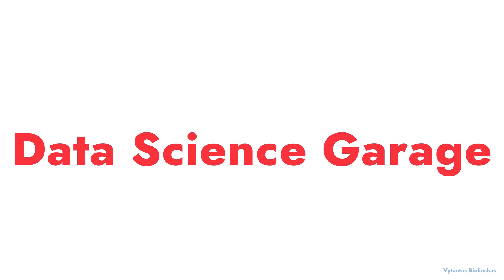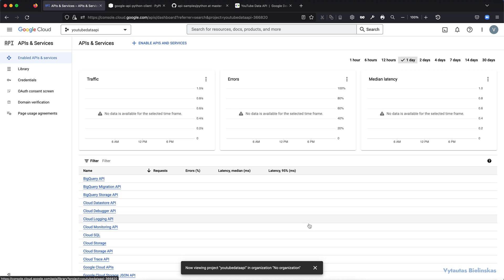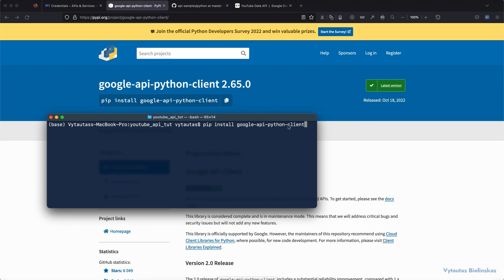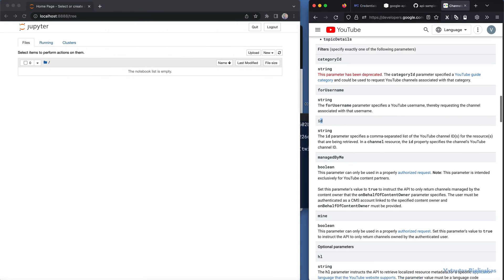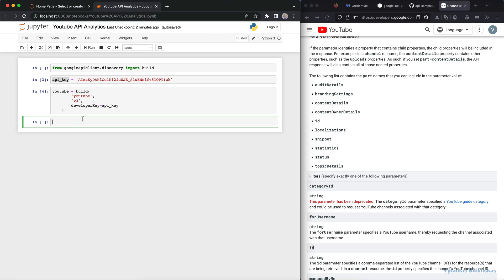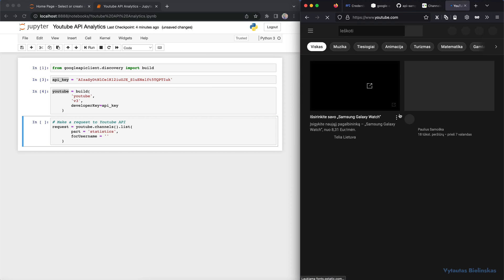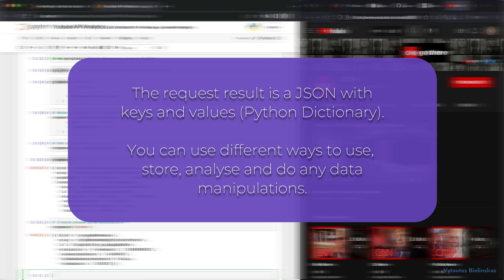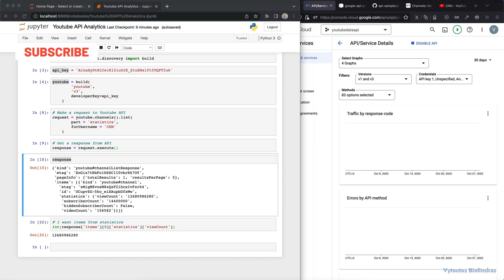How to use Youtube API to extract YT channel data with Python (Step by step)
This video tutorial shows how to extract statistical data from a Youtube channel by using Youtube API provided by Google in a Python code.
You can get statistical data from any Youtube channel which has an unique username or ID by using Youtube Data API v3, which provides wide capabilities to get such statistics and channel’s metadata as:
- View Counts.
- Video Counts.

The video is divided into 4 main parts: firstly I will demonstrate how to setup Google Cloud Console for the API; then we will quickly run through the documentation and resources; then we will be ready to start some hands-on in Jupyter Notebook where we will write some simple lines of Python code; and finally we will come back to GCP and check the Youtube API Dashboard to monitor its data.

In the hands-on part we will import Google API Client, then declare our connection to the API with generated API key. Then we will write our first request to the API, execute it and print the response directly from Youtube API for a given channel.

The content of the tutorial is:
0:00-0:57 : Intro
0:57-3:10 : Setup Youtube API in Google Cloud Console
3:10-3:52 : Install Google API Client for Python
3:52-5:08 : API Documentation
5:08-11:17 : Hands-on with Jupyter Notebook (Python)
11:17 : Monitor data with Youtube API Dashboard in GCP

To get statistics from youtube channels we will use the Youtube Data API v3. This is an API that provides access to Youtube data, such as videos, playlists, and channels.
Also, in Python environment, we will install official Google API for Python library which supports requests to the API and returns responses. I did not check if the API supports Youtube Shorts which are trending today, but if I test it - I will surely share it with you.

- Youtube API samples (incl. Youtube Data Analytics, Youtube Live Streaming API) in Python programming language

Specifically, we will use forUsername parameter to identify an Youtube channel in our requests declared in Python code. This approach valid if there is only one YT channel assigned to that user name. Also, there are other ways hot you can filter channels for your requests, you can check it

I hope this video and material was useful for you.
Your -@DataScienceGarage